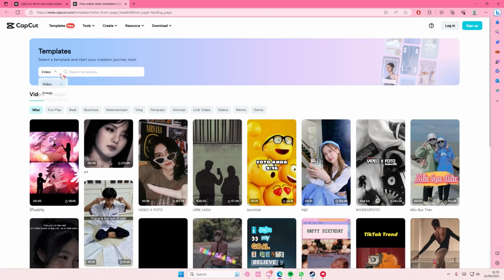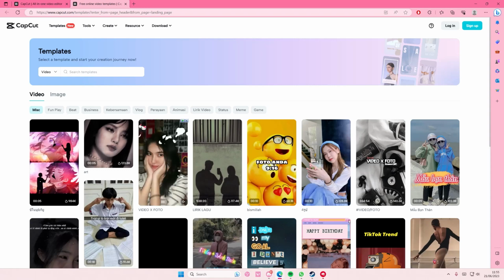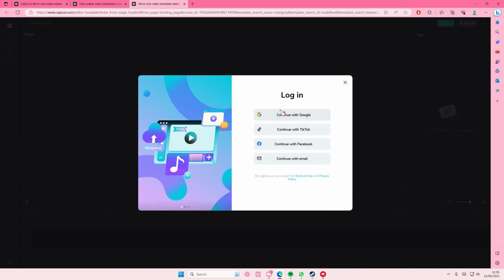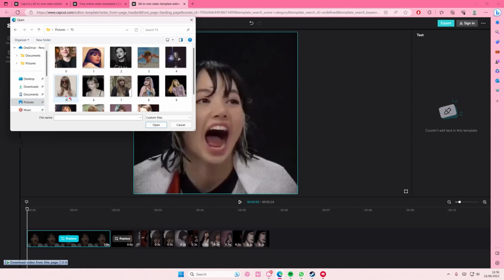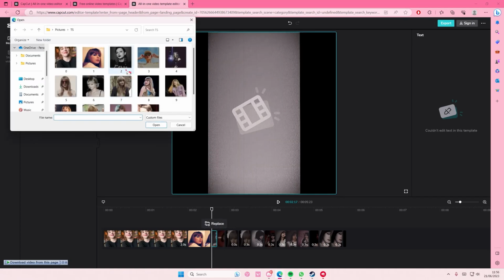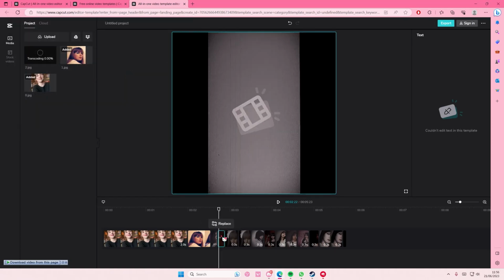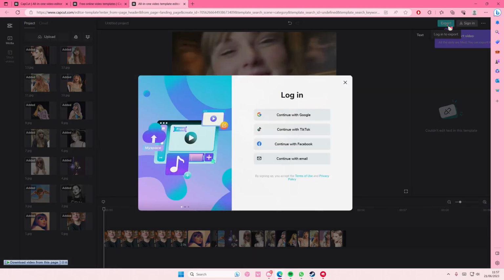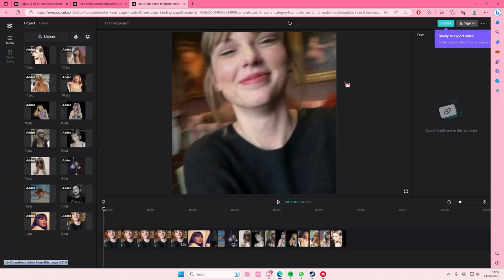NEW CapCut Browser Feature! How You Can Use Video Templates In CapCut Browser On Your PC?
Want to video templates on CapCut browser? Here's how you can do that.